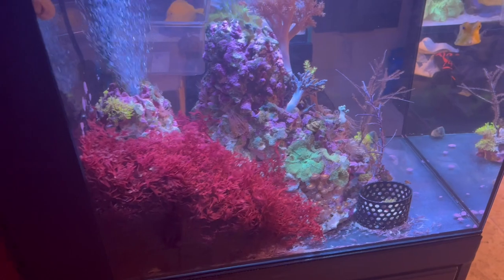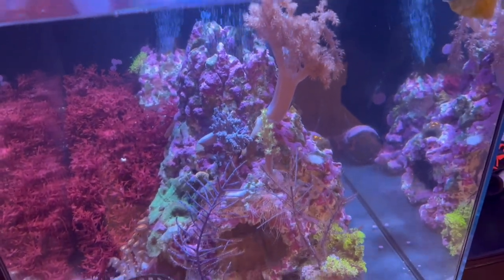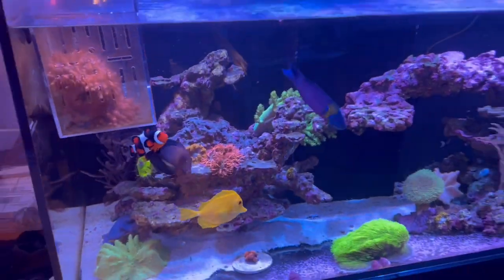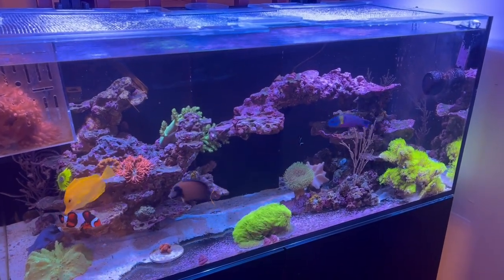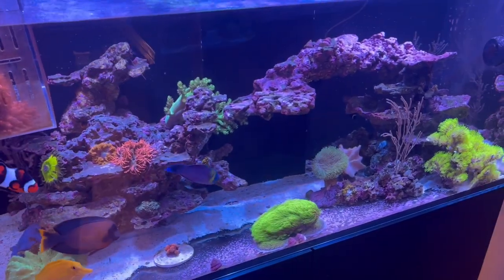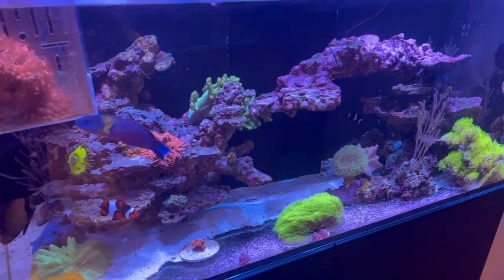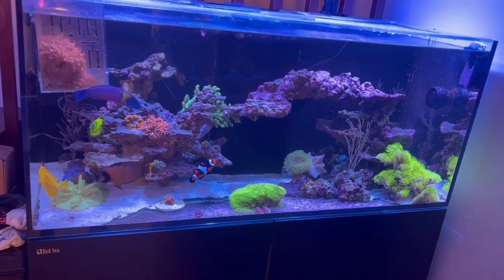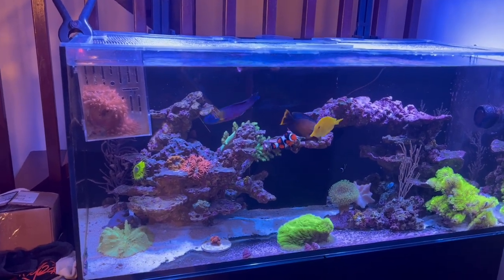ALL MY SYSTEMS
This video is about ALL MY SYSTEMS